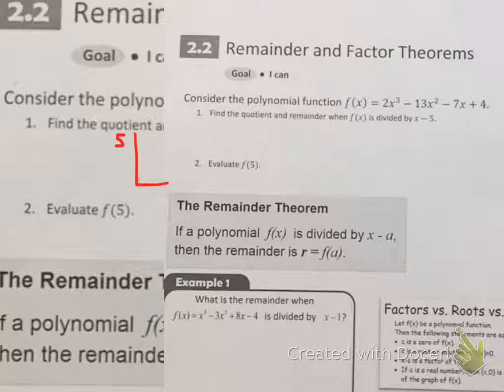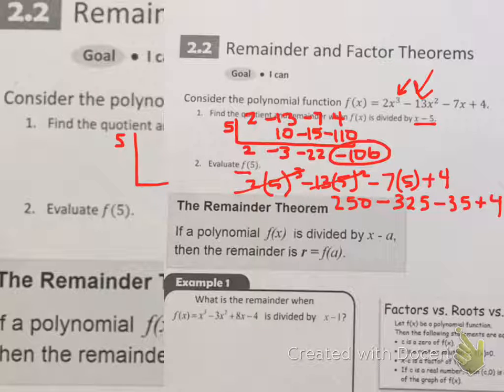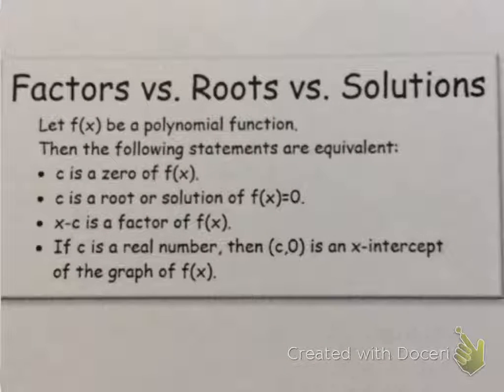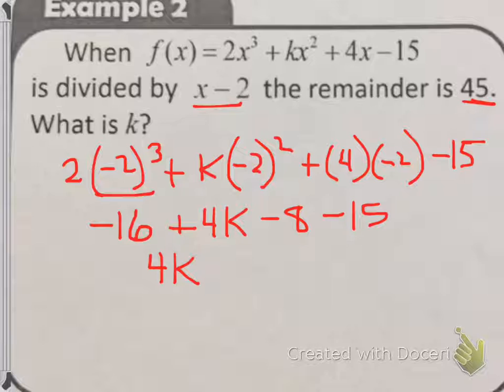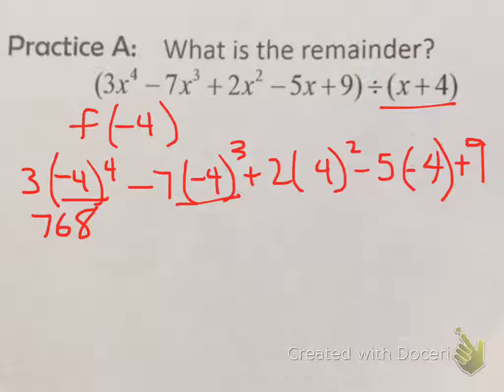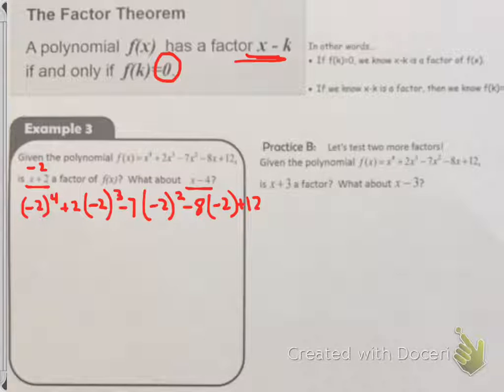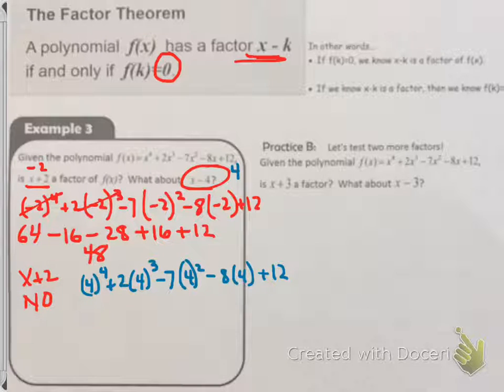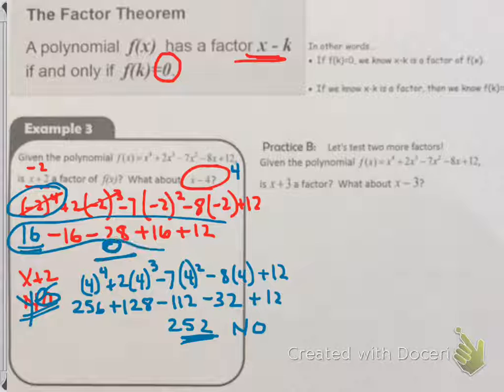video notes 2.2 math 3